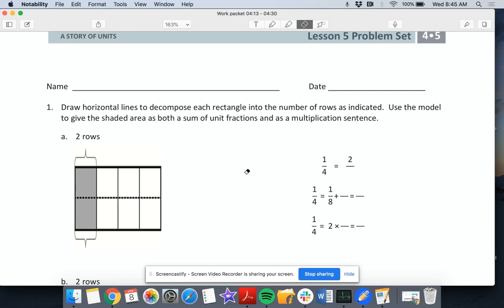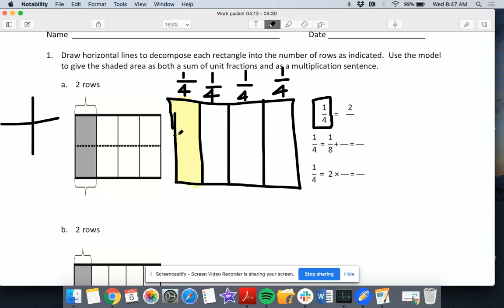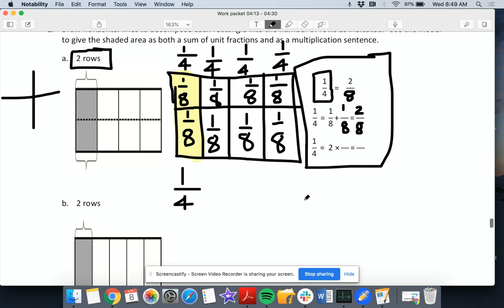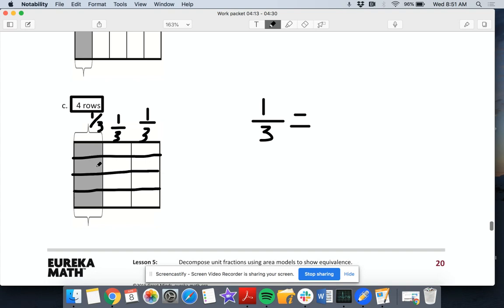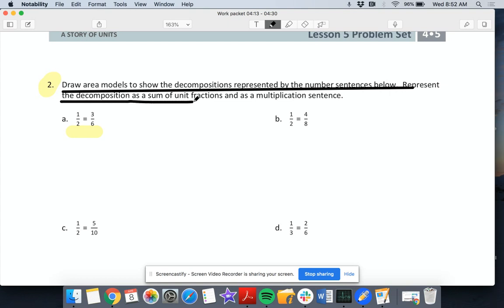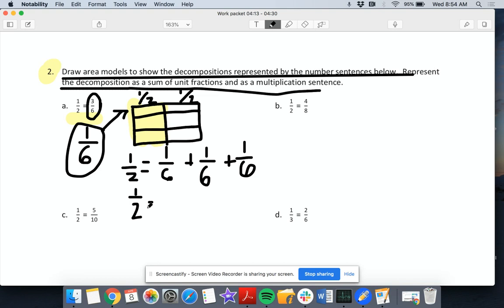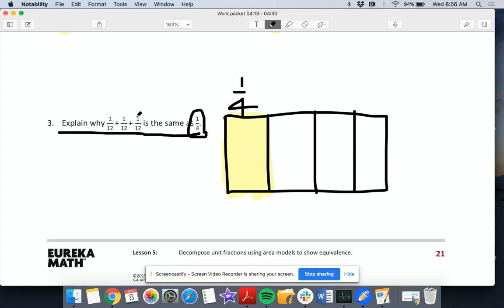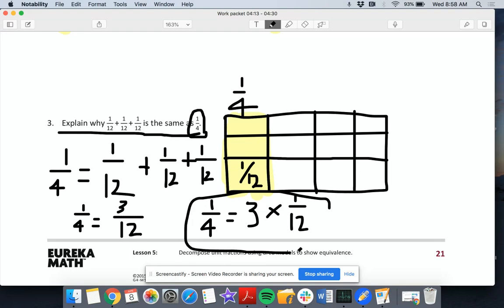EngageNY G4 M5 L5